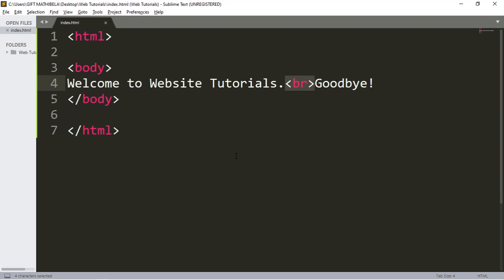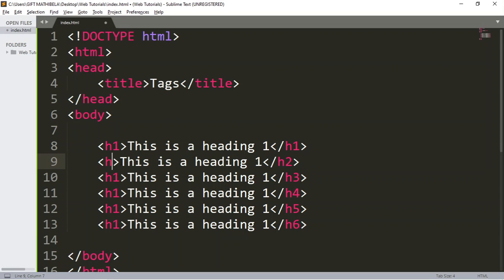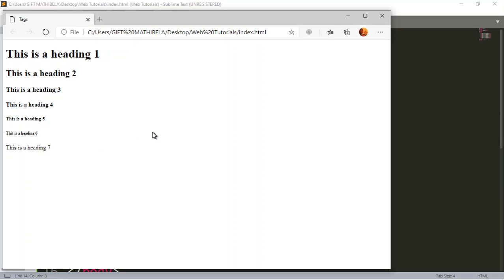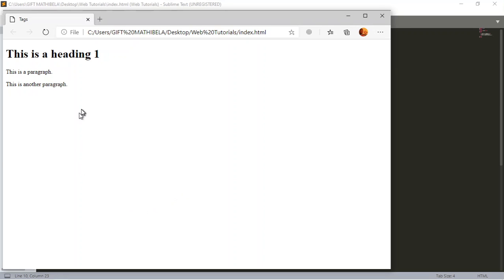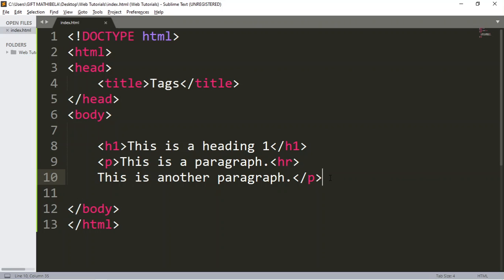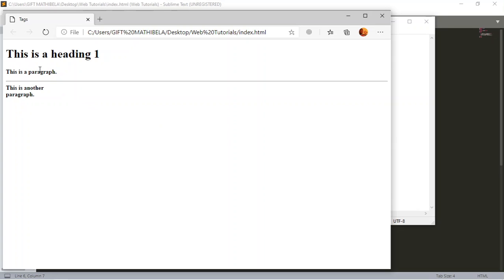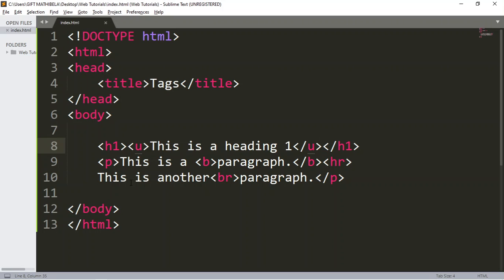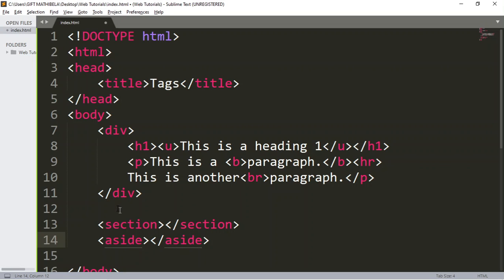#5 HTML Tags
In this video, I will be demonstrating the basics of HTML Tags and explaining them in detail.